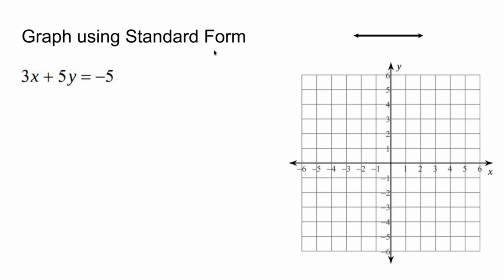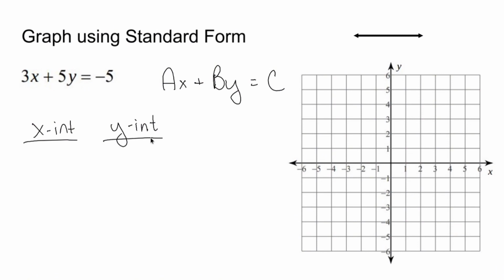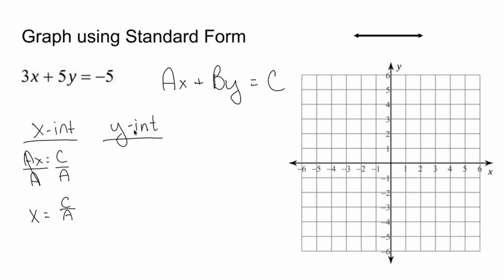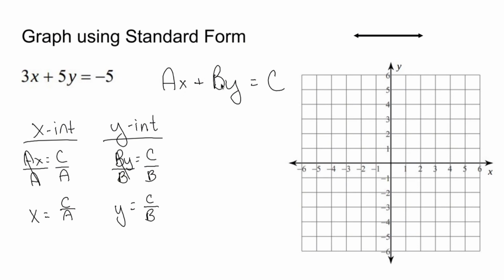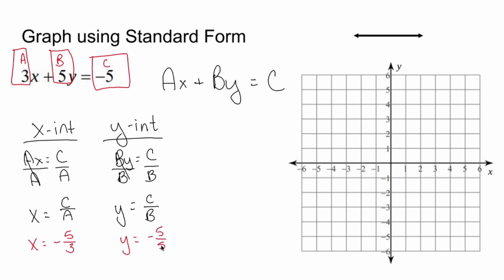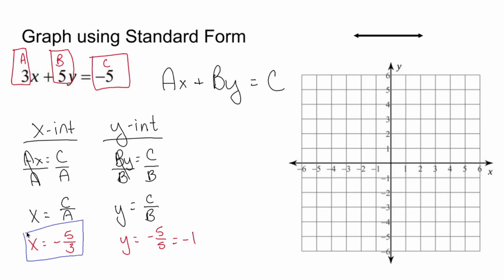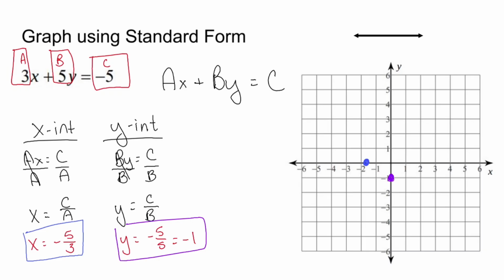Algebra 1 Practice - Graphing Equations in Standard Form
To graph an equation in standard form using intercepts, follow these steps:

### 1. **Identify the Standard Form**
For a linear equation in standard form, the equation is typically written as:

where \( A \), \( B \), and \( C \) are constants.

### 2. **Find the x-Intercept**
To find the x-intercept, set \( y = 0 \) in the equation and solve for \( x \):

\[ Ax + B(0) = C \]
\[ Ax = C \]
\[ x = \frac{C}{A} \]

The x-intercept is the point \(\left(\frac{C}{A}, 0\right)\).

### 3. **Find the y-Intercept**
To find the y-intercept, set \( x = 0 \) in the equation and solve for \( y \):

\[ A(0) + By = C \]
\[ By = C \]
\[ y = \frac{C}{B} \]

The y-intercept is the point \(\left(0, \frac{C}{B}\right)\).

### 4. **Plot the Intercepts**
- **Plot the x-intercept**: Place a point at \(\left(\frac{C}{A}, 0\right)\) on the x-axis.
- **Plot the y-intercept**: Place a point at \(\left(0, \frac{C}{B}\right)\) on the y-axis.

Draw a straight line through the two intercept points. This line represents the graph of the equation.

### Example

For the equation \(2x + 3y = 6\):

1. **Find the x-intercept:**
   - Set \( y = 0 \):
     \[ 2x + 3(0) = 6 \]
     \[ 2x = 6 \]
     \[ x = 3 \]
   - The x-intercept is \((3, 0)\).

2. **Find the y-intercept:**
   - Set \( x = 0 \):
     \[ 2(0) + 3y = 6 \]
     \[ 3y = 6 \]
     \[ y = 2 \]
   - The y-intercept is \((0, 2)\).

3. **Plot and Draw:**
   - Plot the points \((3, 0)\) and \((0, 2)\).
   - Draw a line through these points to graph the equation.

Using intercepts is a straightforward method to graph linear equations, as it requires finding just two points to determine the line.

/ nickperich

Nick Perich
Norristown, Pa